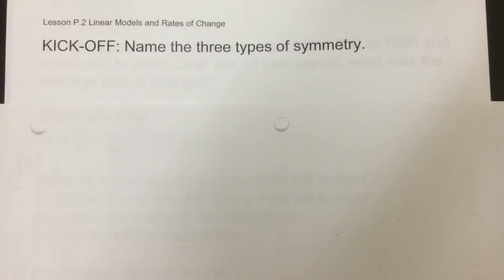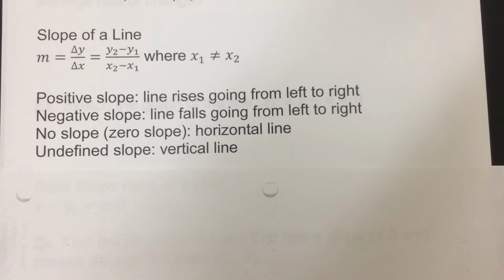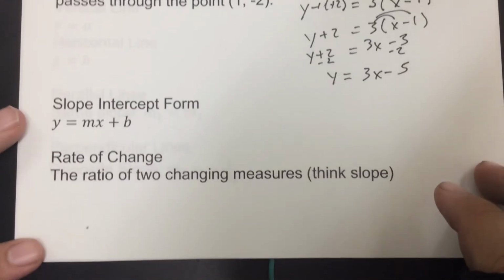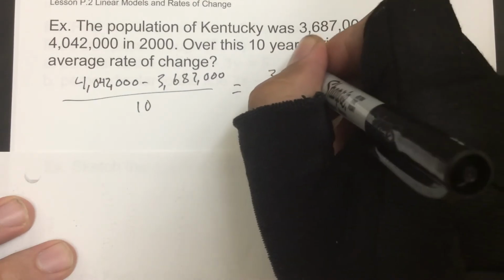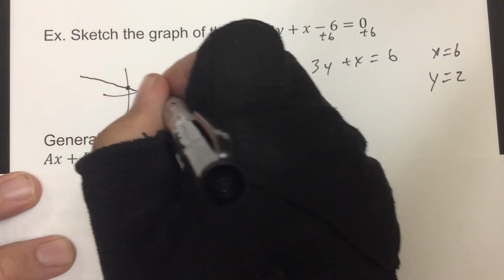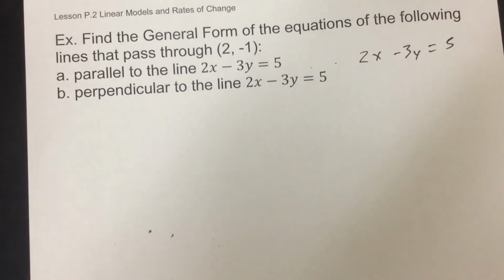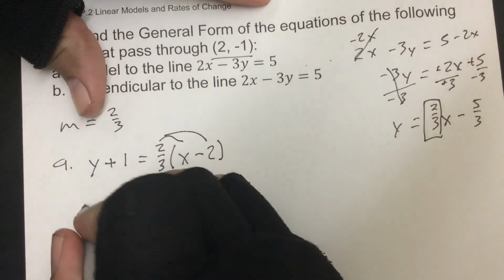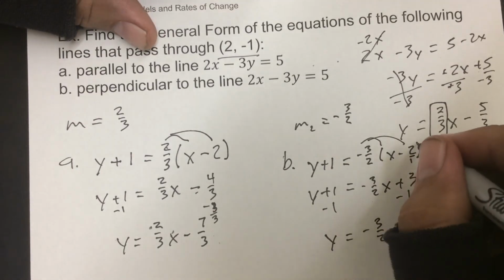Calculus Lesson P.2 Linear Models and Rates of Change